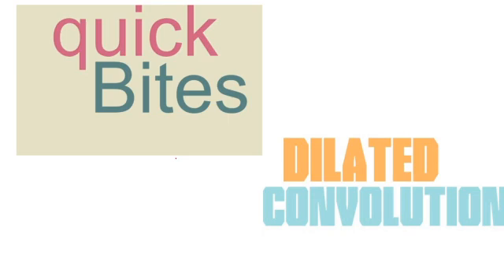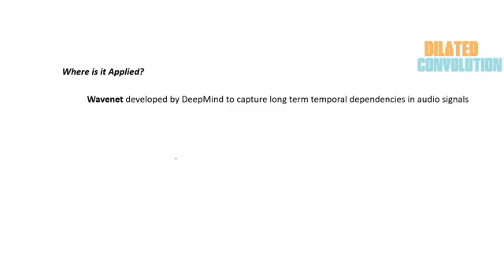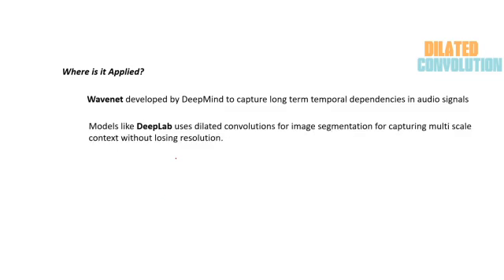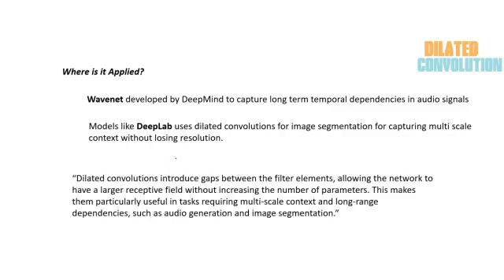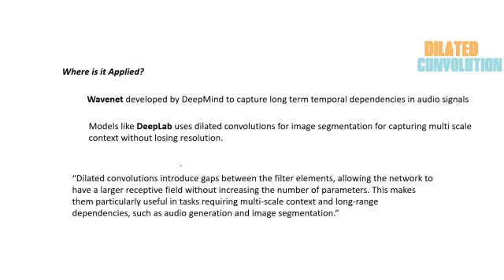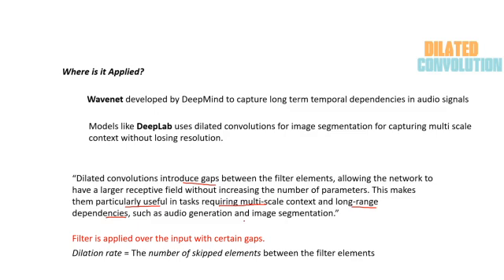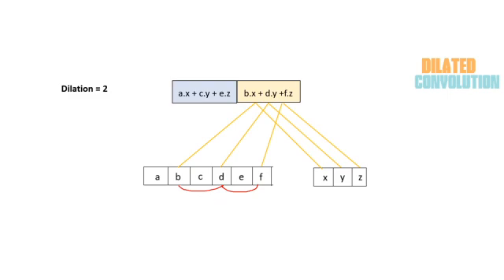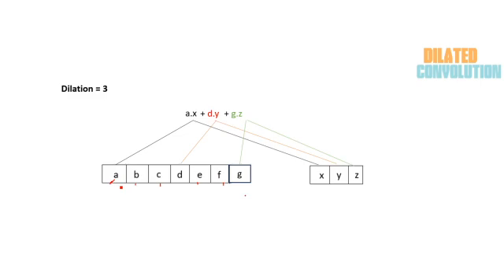Basics on Dilated Convolution